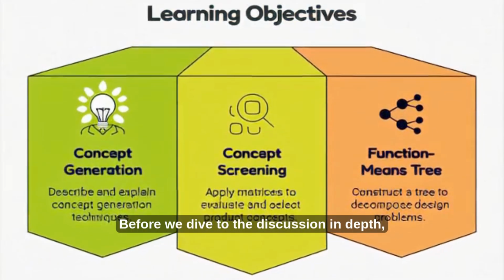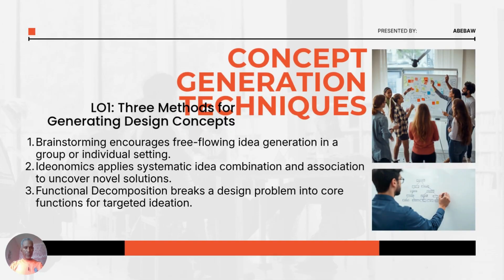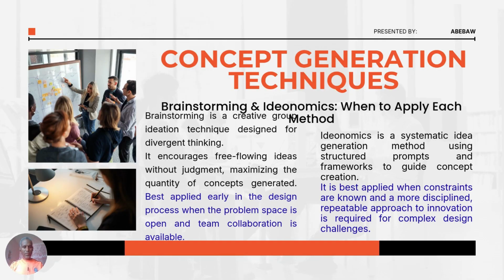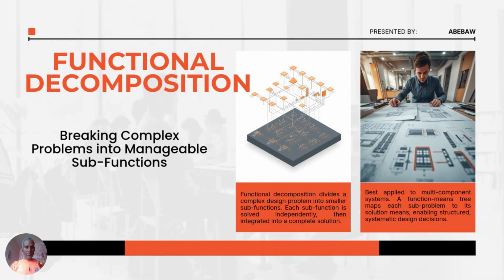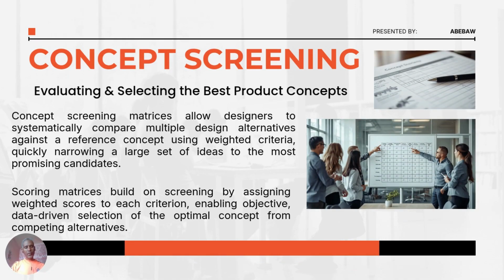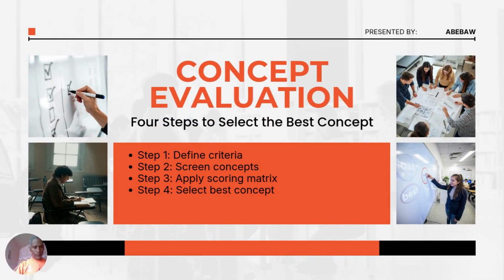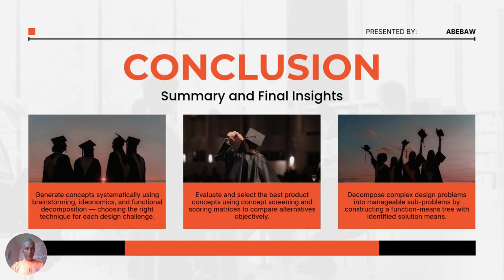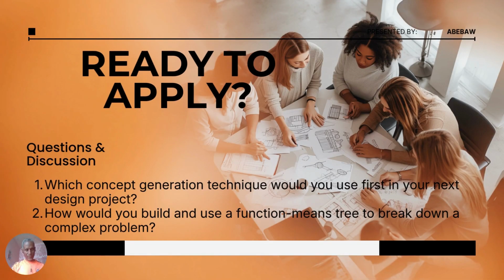Concept Generation and selection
Lecture on concept generation and selection methodes in product design and developmnet process